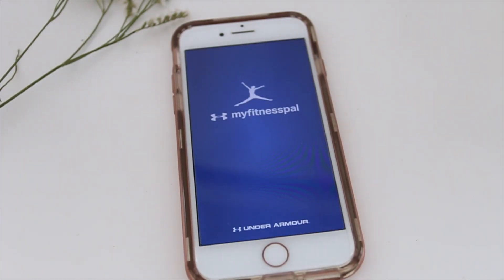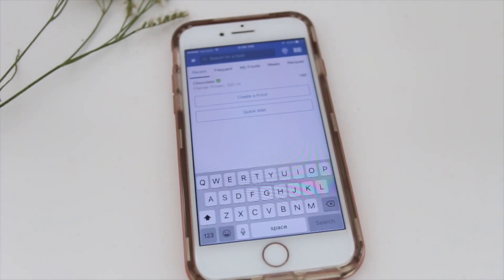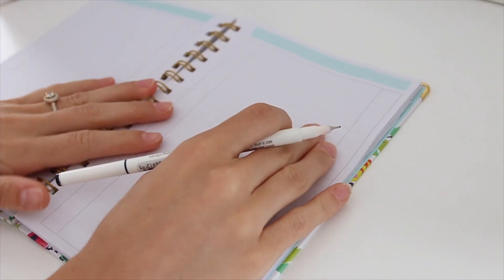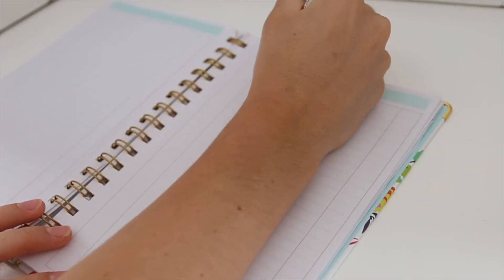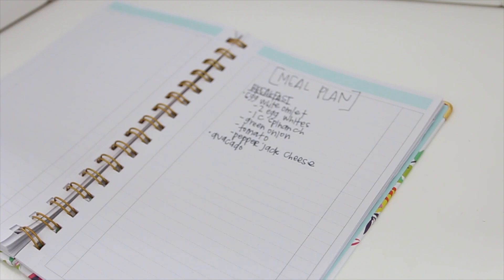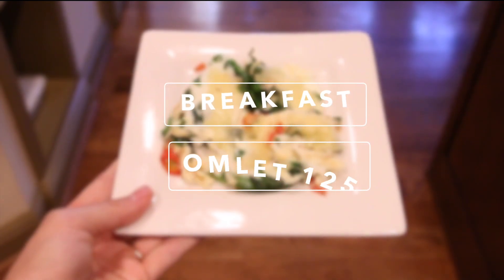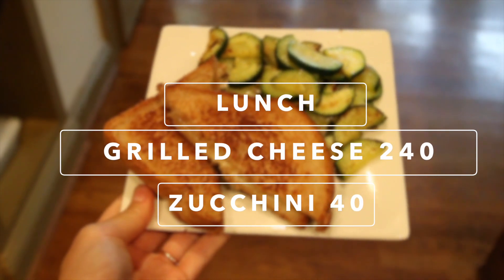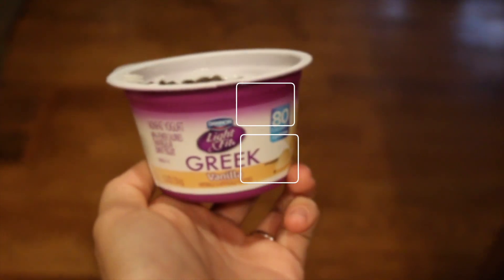HOW TO CREATE A MEAL PLAN | what I eat in a day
Meal plans don't have to be super complicated with food that takes a long time to prepare! In this video, I just wanted to show you guys how I've started creating meal plans for myself to be more accountable with the foods that I am nourishing my body with! It is less about the calories and more about what you are eating :) get those veggies in!! HA

Check out Carli's page!